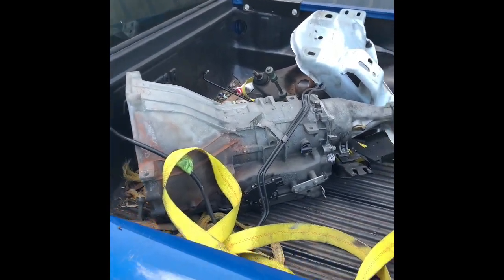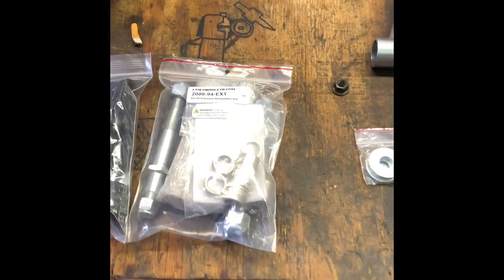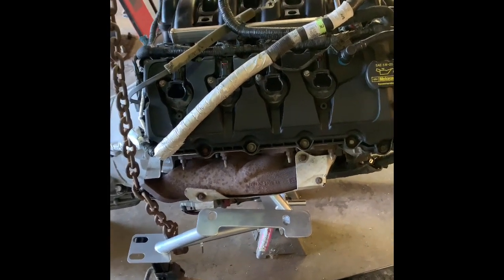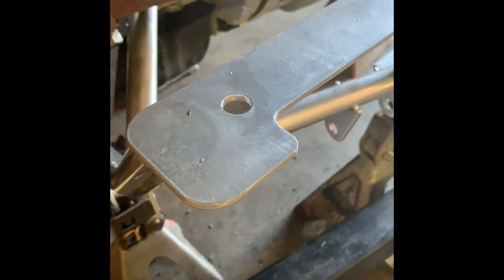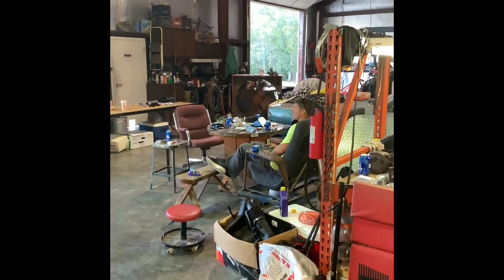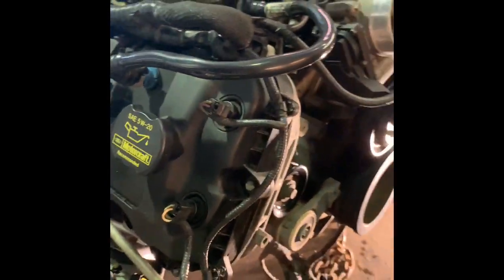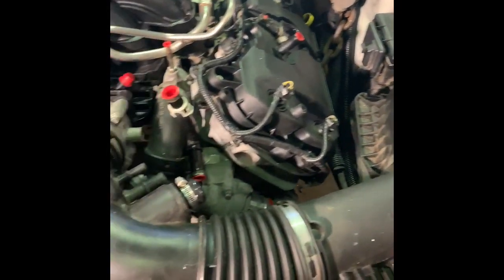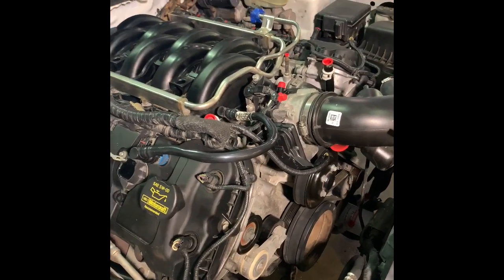Coyote Swap New Edge Mustang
2000 mustang gt coyote 6r80 swap!!!